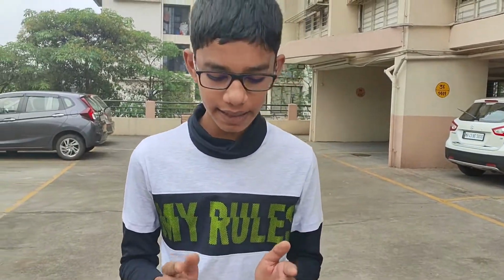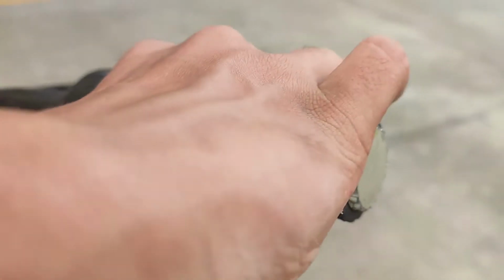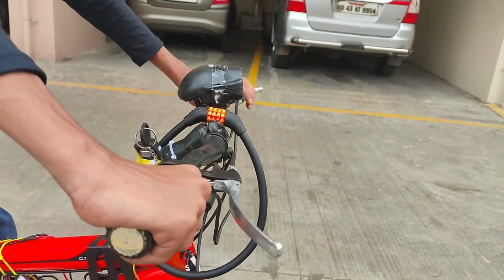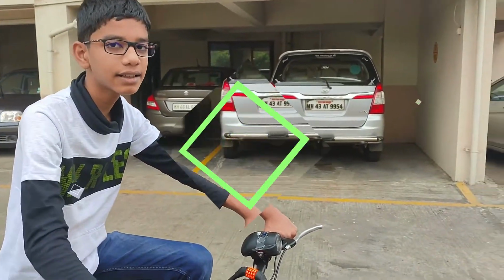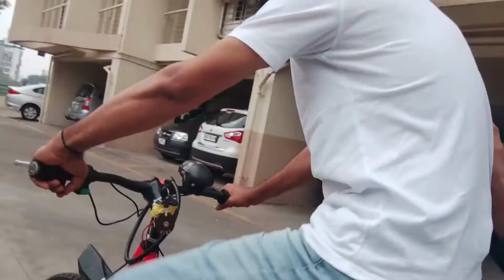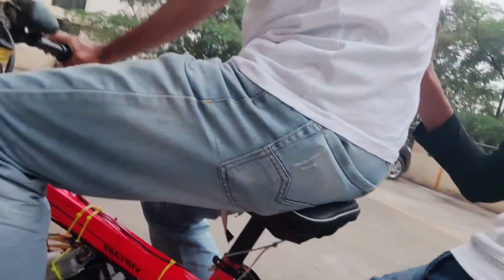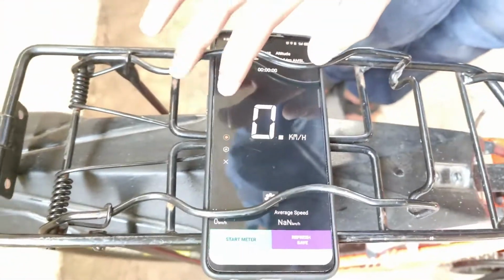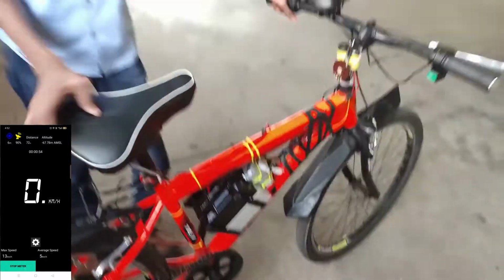Bi-Cycle Converted To E-Bike Part - 1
Full Conversion Tutorial Coming Tomorrow

Parts Purchasing Site -
(AK Robotics)

My Policy full Advance Payment
then dispatch your product

🛑 (Cash on Delivery नहीं है।)
✖️ Cash on Delivery Not available ✖️
✅ Only Online Payment

Contact Detail
24 volt 250 watt electric cycle kit (₹4990)

Specifications -
Motor - 250Watt
Battery - 24v 8Amp
E- Brakes, Horn and Head light